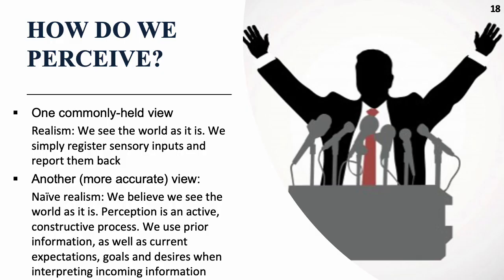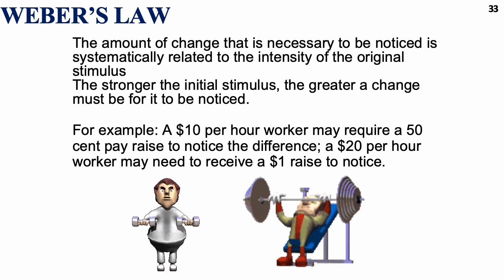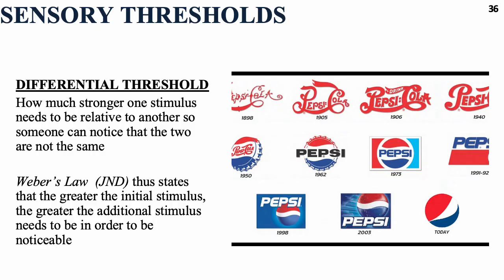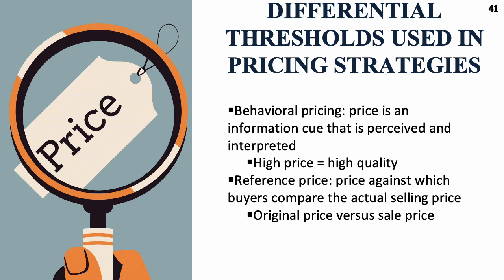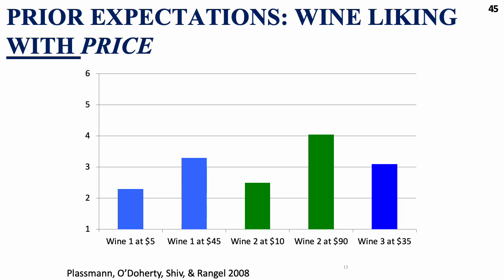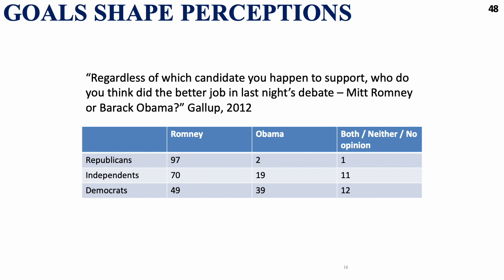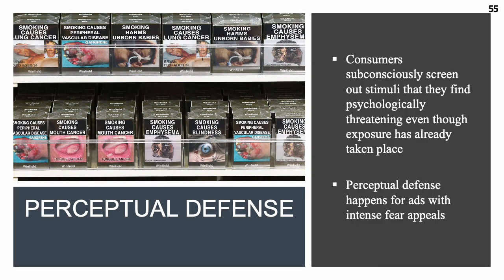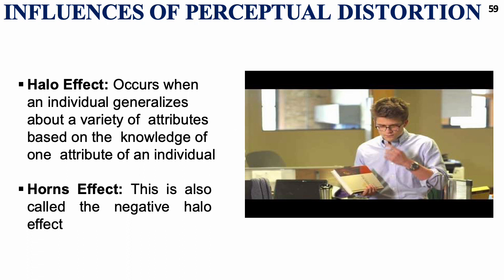MKT 5450 L4P2